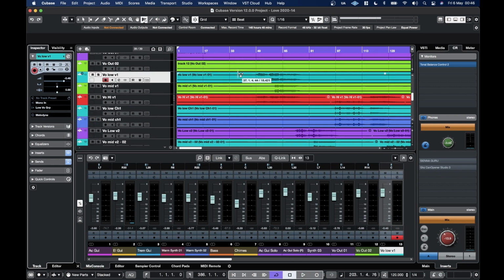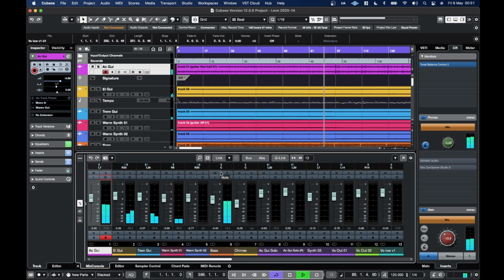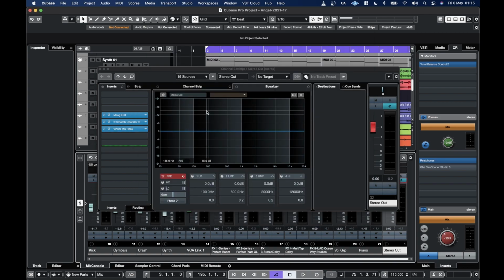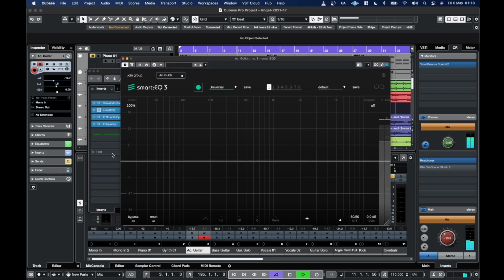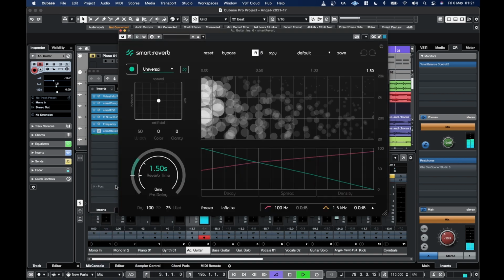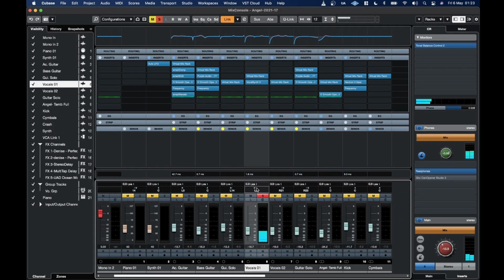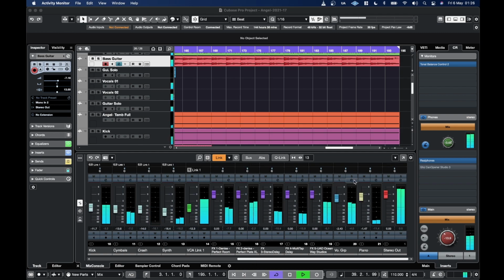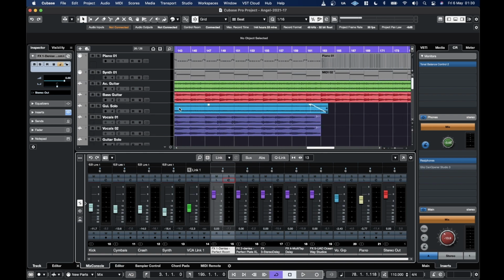Apple Silicon - Plugin Support - April - May 2022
It has been a good month for native Apple silicon support.

Slate Digital's 'All Access Pass', Izotope's Ozone 9, Neutron 3, RX9, and Vocal Synth 2.
Sonible's smart:comp, smart:EQ3, smart:limit, and smart:reverb plugins.
Celemony Melodyne 5, and Oeksound Soothe 2 all now have native Apple silicon support.